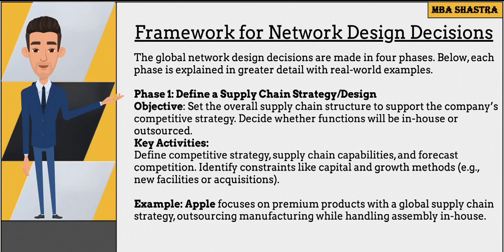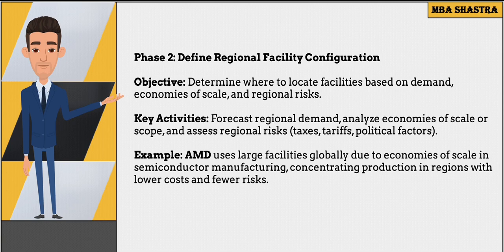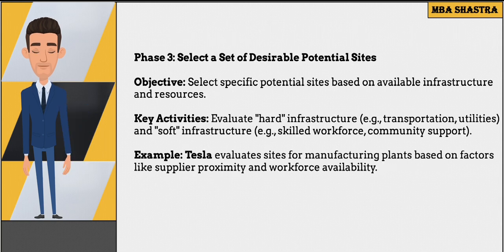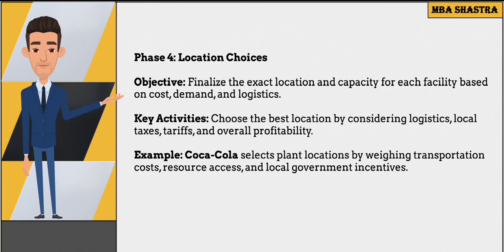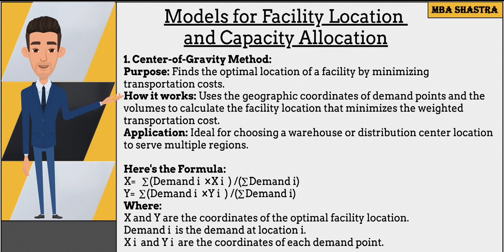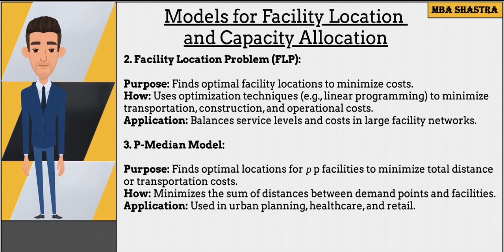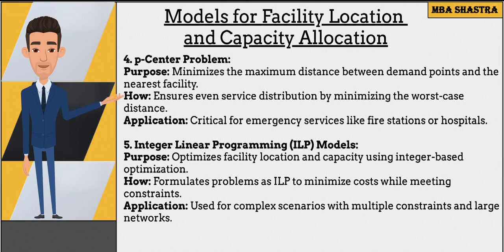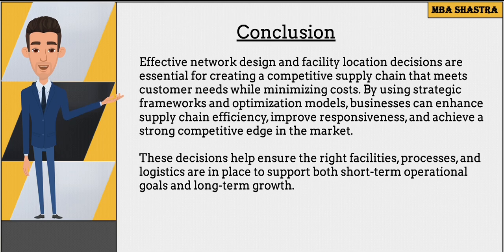Designing the Supply Chain Network-III | Supply Chain Management | MBA Shastra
"Discover how strategic frameworks and optimization models revolutionize supply chain network design! 🌐 Learn how businesses optimize facility locations, manage logistics, and improve efficiency while reducing costs. This video covers essential methodologies like the Center-of-Gravity method, p-Median models, and dynamic facility location strategies. Gain insights into maximizing supply chain performance and achieving a competitive edge in today's dynamic business environment. 💼📈

🚀 Whether you're a supply chain enthusiast, student, or professional, this guide will equip you with the tools and knowledge to design robust supply chain networks. Don't miss out—watch now and level up your supply chain expertise!